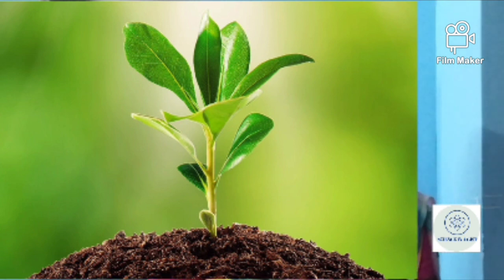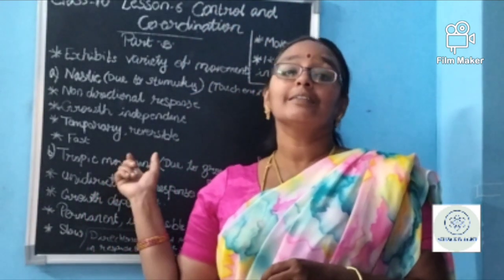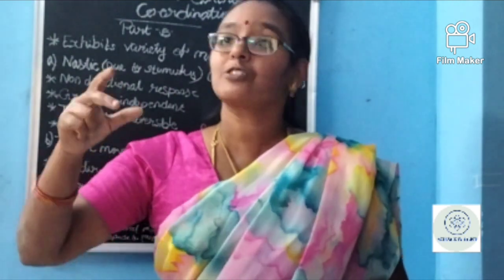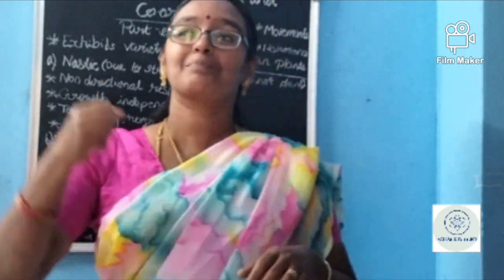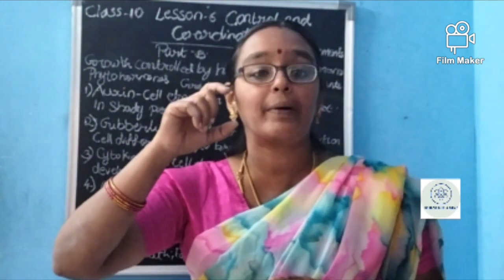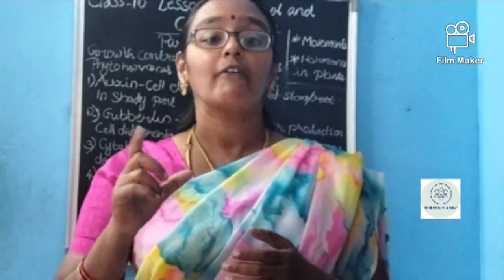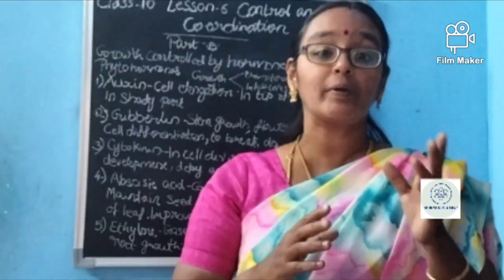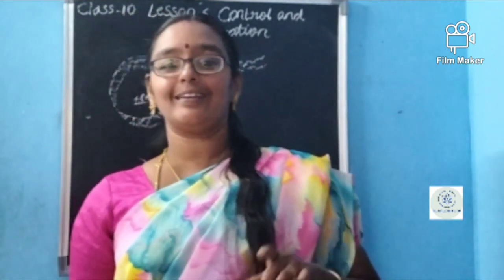Class 10 Lesson 6 Control and coordination. Part B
You can easily understand various movement and act of hormones in plants.